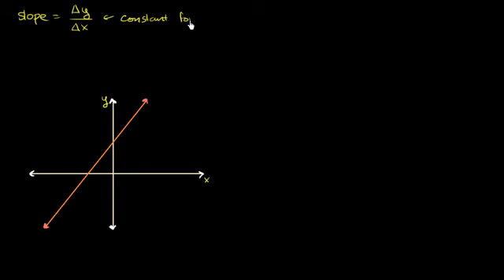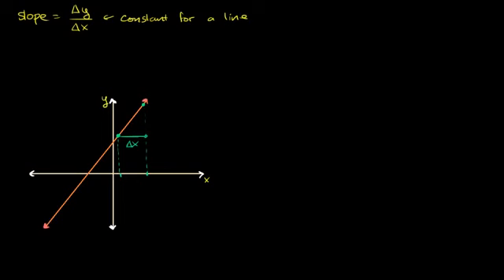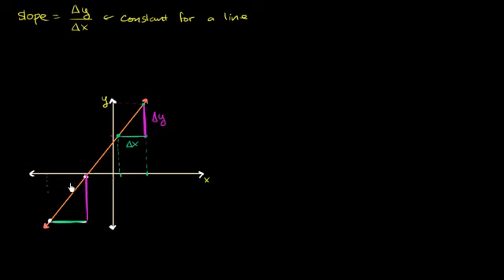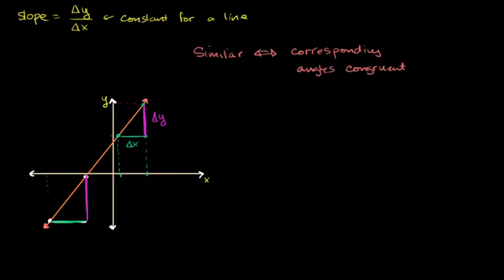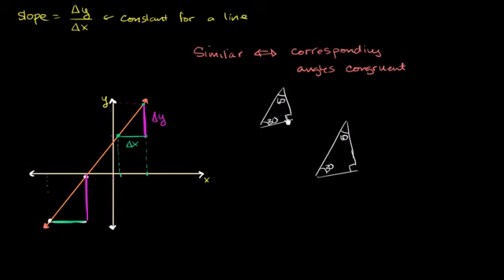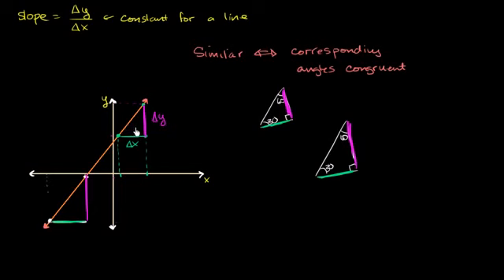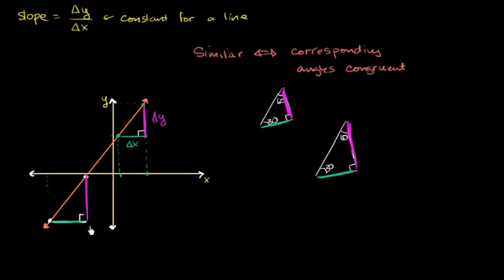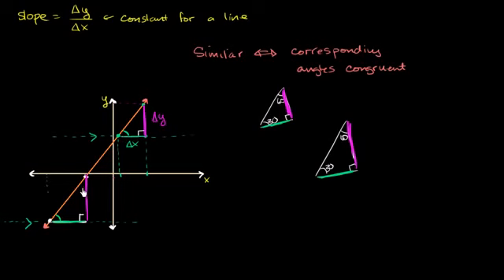Similar triangles to prove that the slope is constant for a line